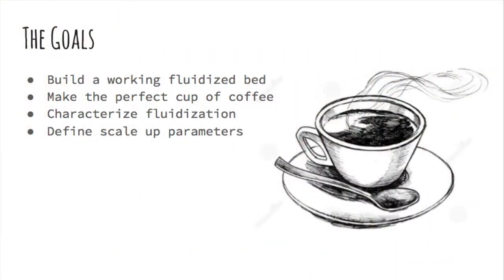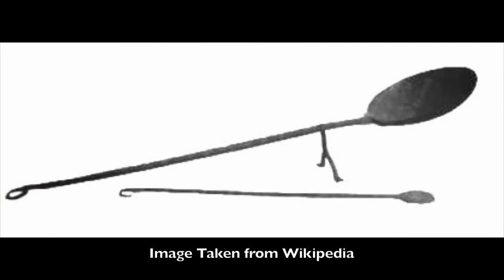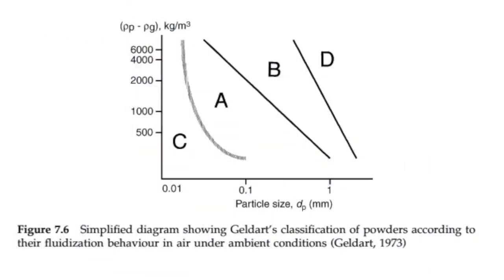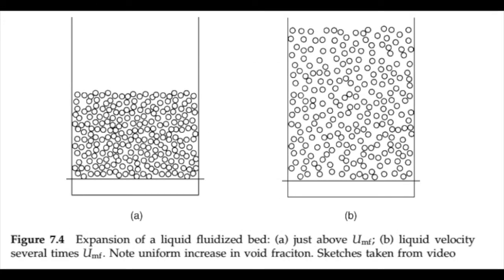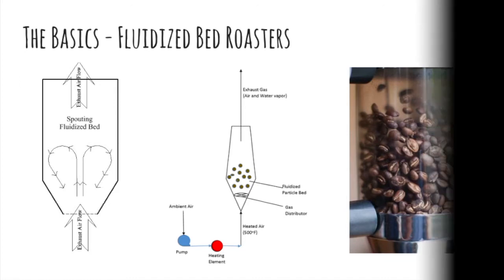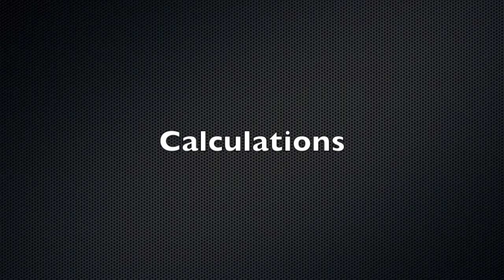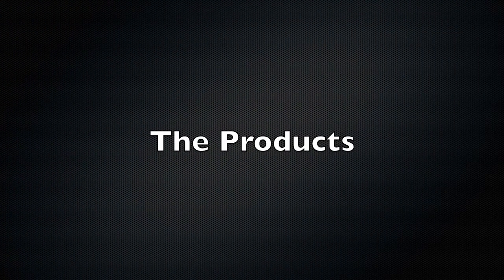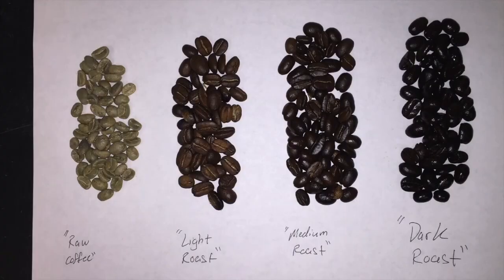Fluidized Bed Coffee Roaster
Team 7 from the University of Nevada, Reno's  Particle Technology class.  For this project we built a working fluidized bed coffee roaster that will roast the coffee in under 5 minutes.